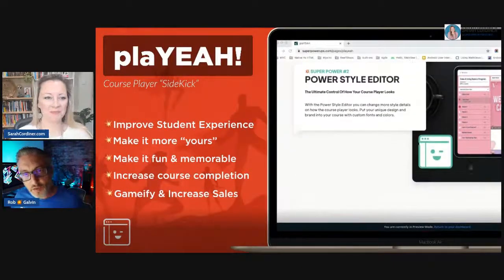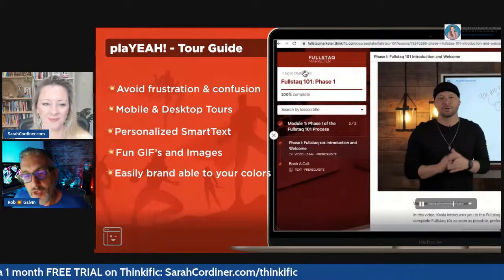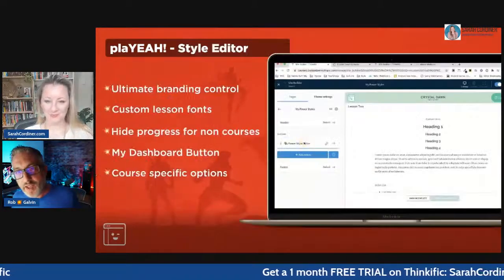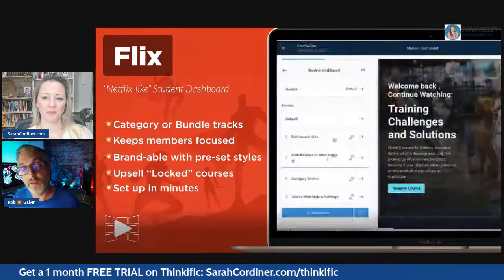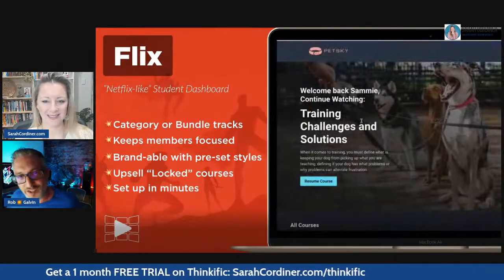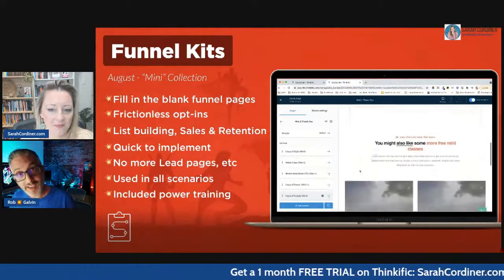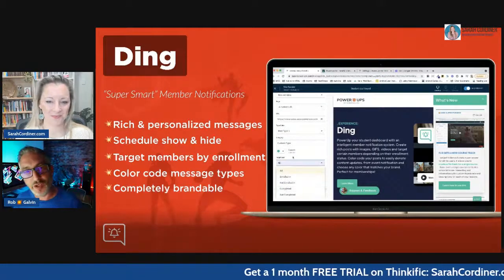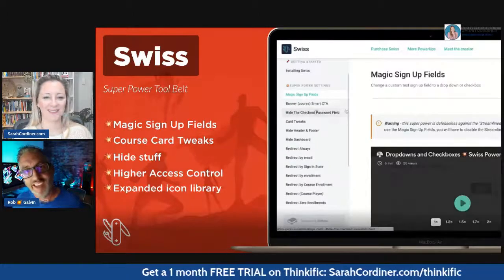How To Add Super Power Upgrades To Your Thinkific Site - with Rob Galvin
Super Powers for Your Thinkific Site

How to instantly add more design options, new features and
all of the ninja tricks used by one of the top Thinkific experts.